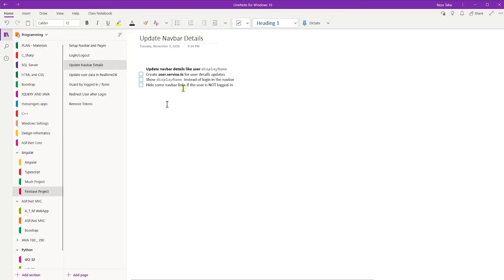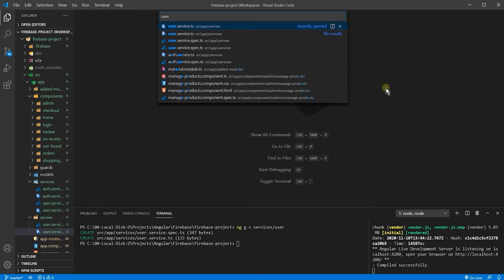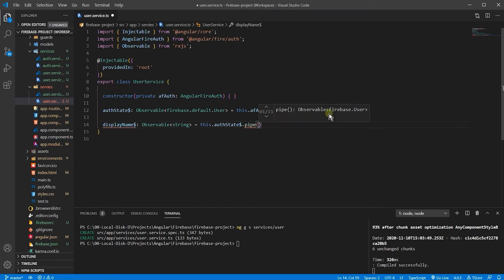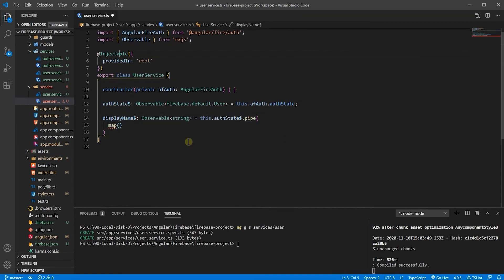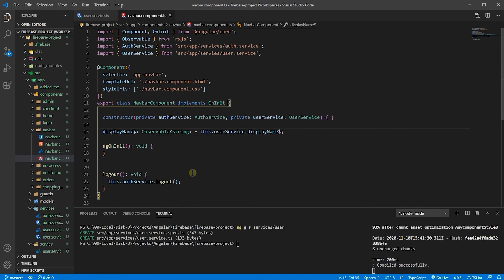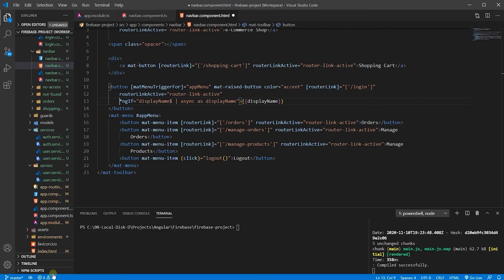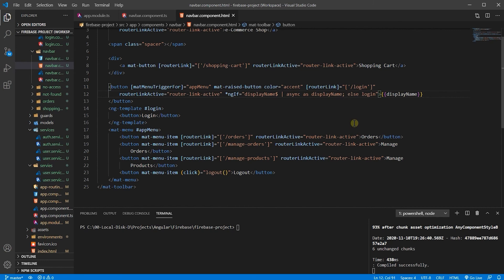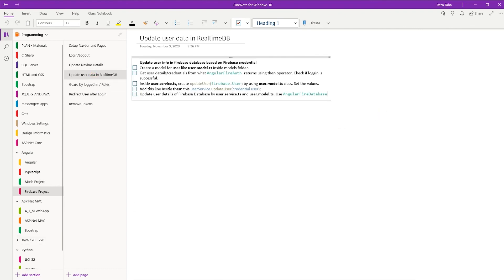08- Update User Info on Browser (Navbar)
The 12 Video Tutorials Cover:
a) INSTALLATIONS:
-  Angular 10 + CLI
-  New Project
-  Firebase Realtime Database
-  RXJS
-  Angular Material

b) ORGANIZATIONS:
-  Modules
-  Components
-  Services
-  Guards
-  Angular Materials

c) SETS:
-  Components
-  Routing module

d) AUTHENTICATION:
-  Login/Logout with AngularFireAuth
-  Hide/Show pages and links if logged-in

e) UPDATE NAVBAR/PAGES:
-  Update user display name on the navbar and other pages

f) DATABASE (code-first):
-  Create and update database by AngularFireDatabase
-  User interface model + firebase.User
-  Get and store UID/UserID, displayName, email, photoUrl, Admin role, etc.

g) GUARDS:
-  Pages based on logged-in
-  Pages based on roles like Admin

h) REDIRECTION:
-  Save returnUrl token on user's browser
-  Retrieve/use returnUrl from browser
-  Redirect user to the requested pages after being logged using returnUrl

i) REMOVE TOKENS:
-  Remove saved tokens from user's browser after logout

TECHNOLOGIES:
1- NodeJs 12.18.4
2- Angular 10.1.6
3- Typescript 4.0.5
4- RXJS 6.6.3
5- Angular CLI 10.2.0
6- Angular Fire 6.0.4
7- Angular Material 10.2.7
8- Yarn